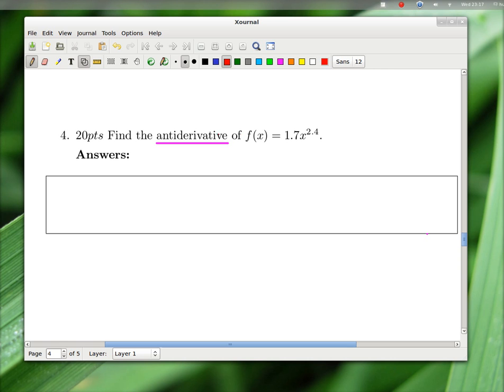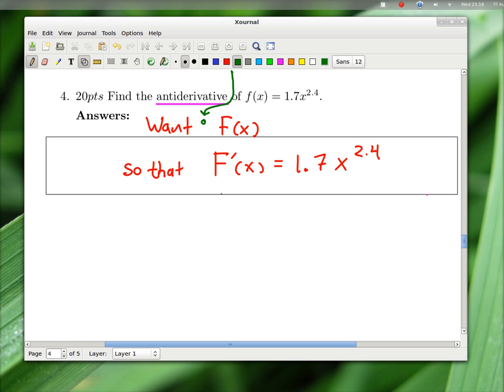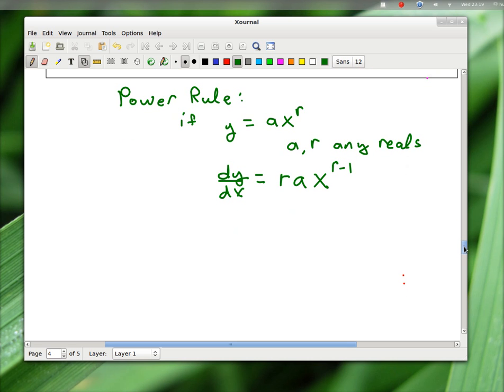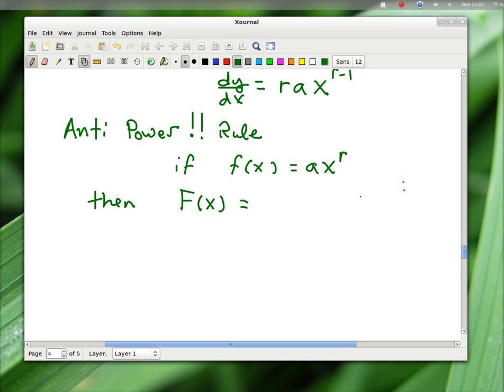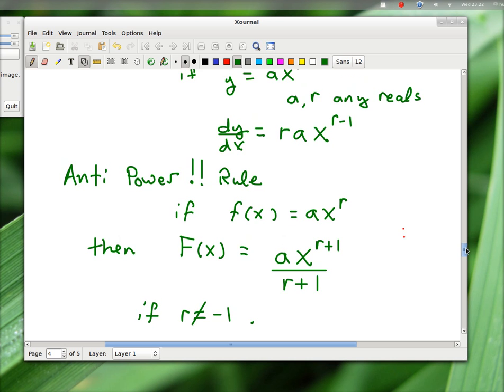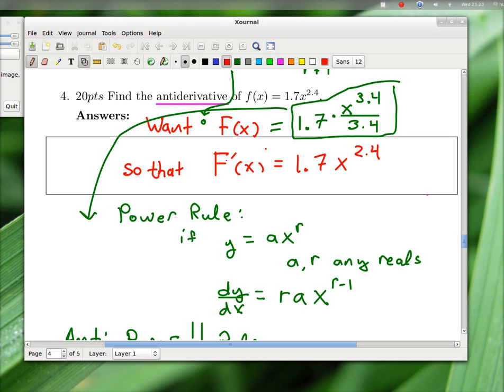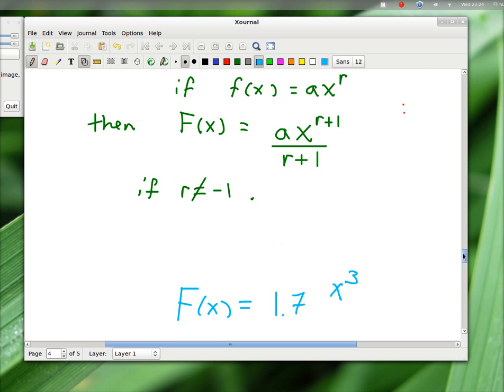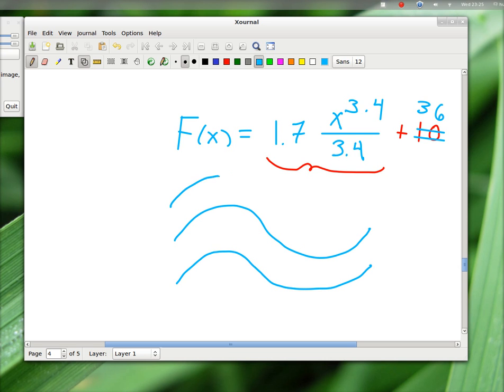Basic Antiderivative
Find the antiderivative of 1.7x^2.4